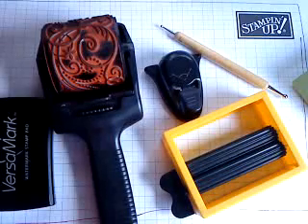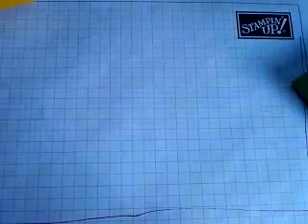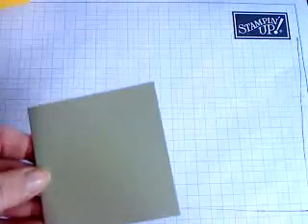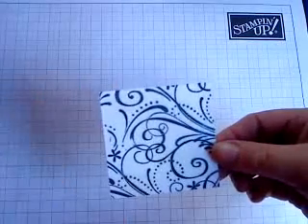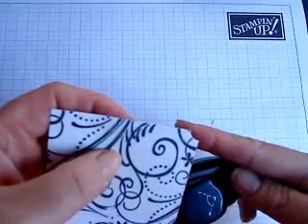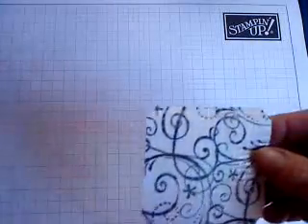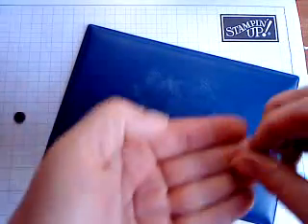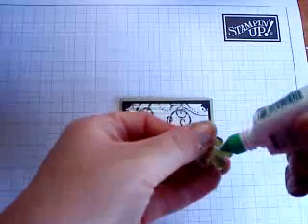Stampin Up video 3